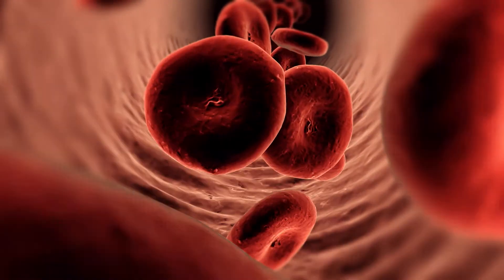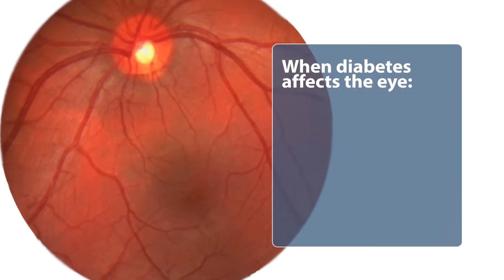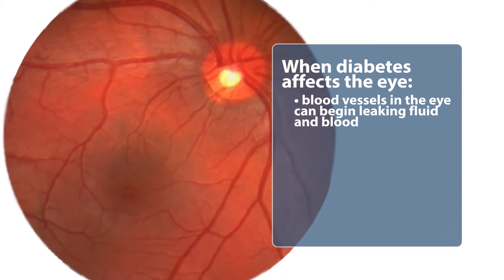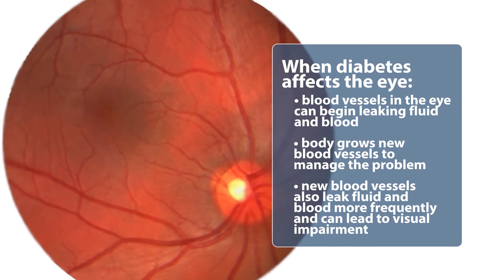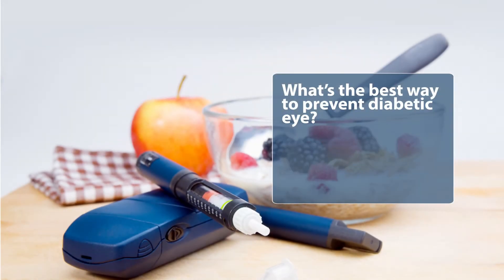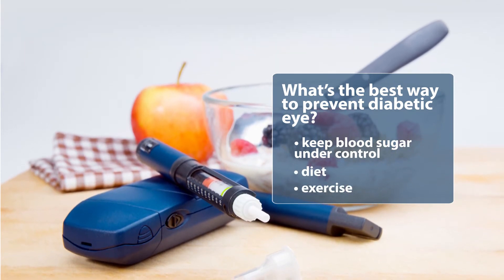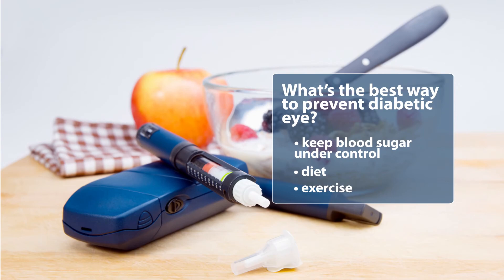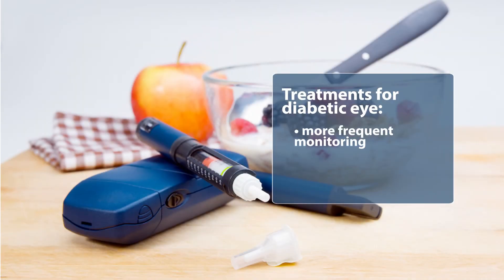What is Diabetic Eye - Milan Eye Center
Just as diabetes affects the blood vessels throughout the body, diabetes can also affect the eyes causing:
• Blood vessels in the eye to leak fluid and blood
• The body to grow new blood vessels to manage the problem
• The new blood vessels to leak blood and fluid more frequently leading to visual impairment
The best ways to prevent diabetic eye is to keep blood sugar under control through taking prescribed medication properly, dieting, and exercising. When blood sugar is kept under control, devastating vision issues in the back of the eye rarely appear. If a patient does experience changes in the back of the eye from diabetes, those changes are monitored by the doctors at Milan Eye center on a routine basis. In some instances, the changes to the back of the eye from diabetes may require treatment such as injection or a laser procedure in order to prevent vision from continuing to deteriorate.